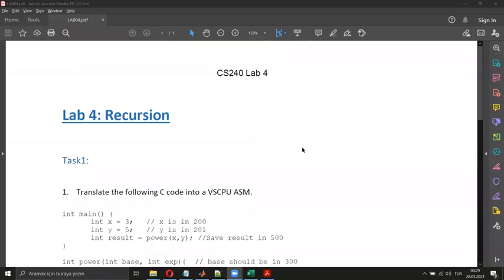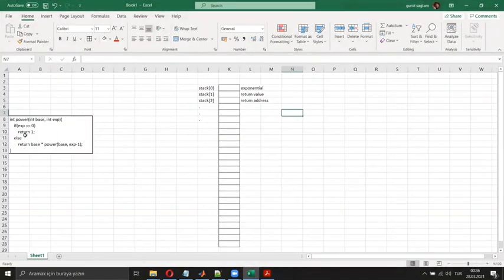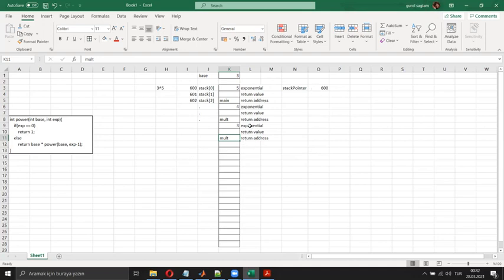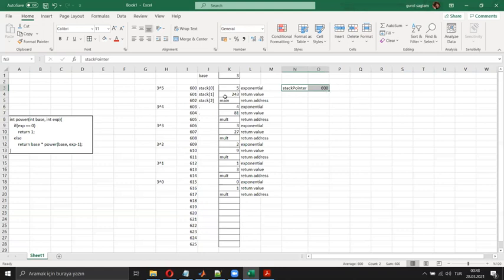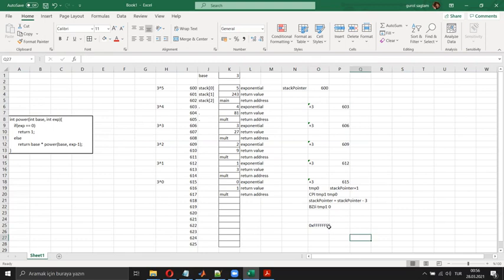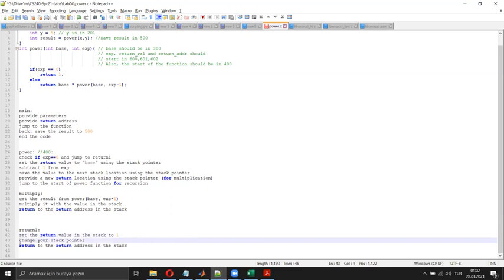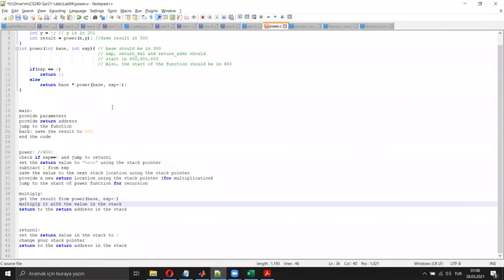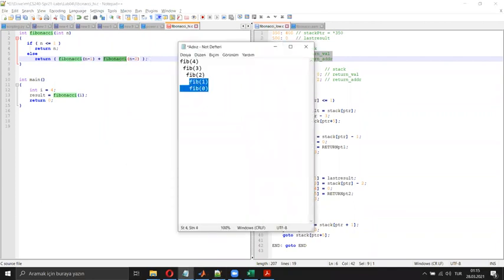OzU CS240 2021 - Lab04